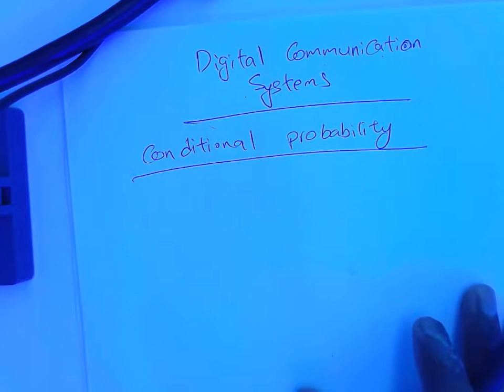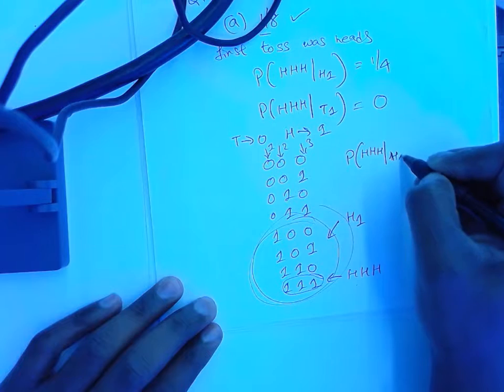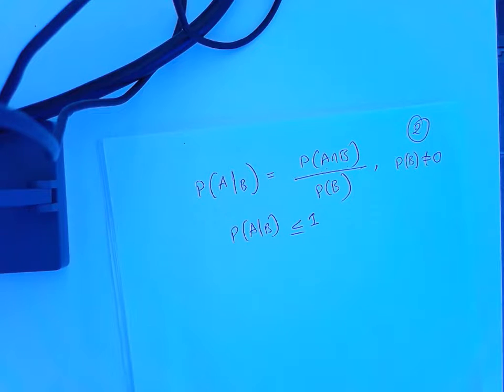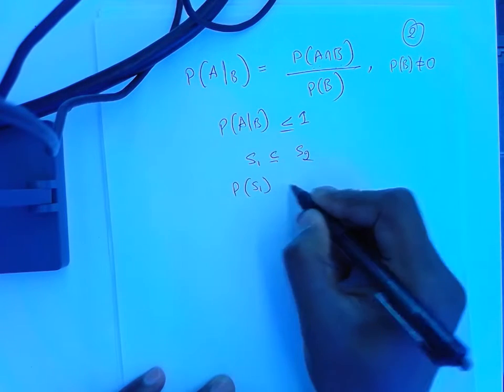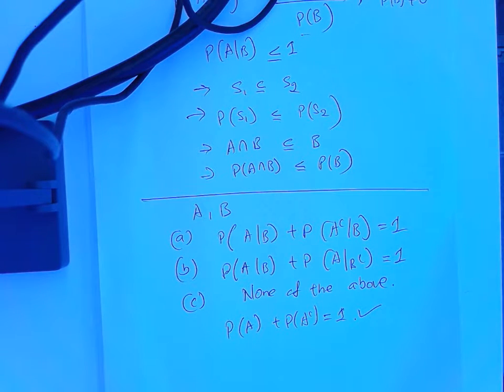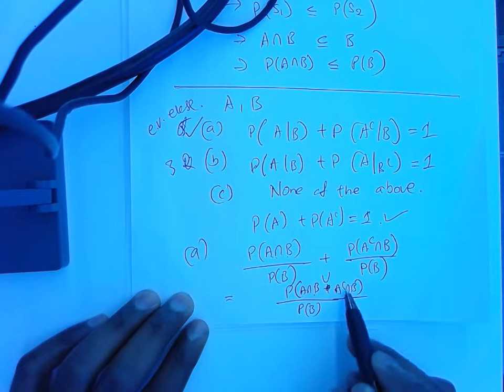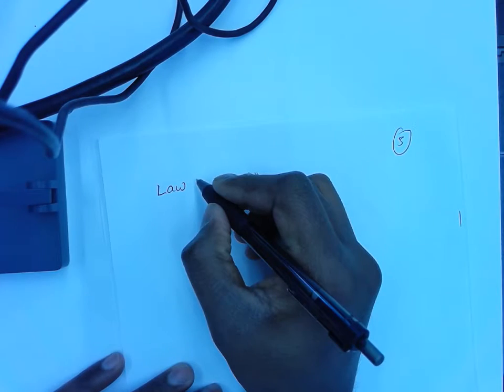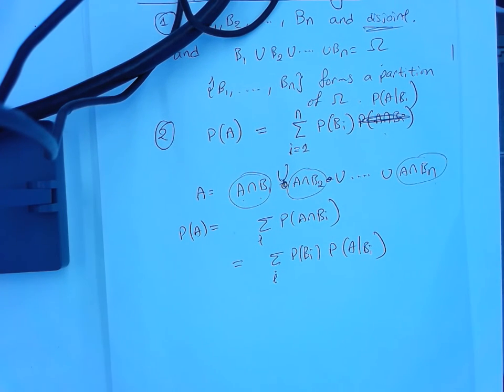Conditional prob. and law of total prob. lecture video